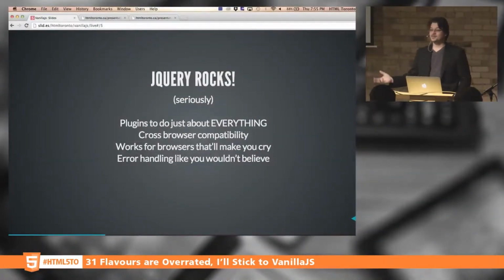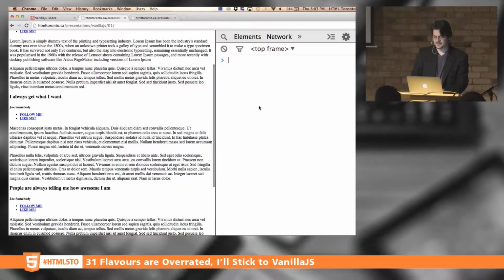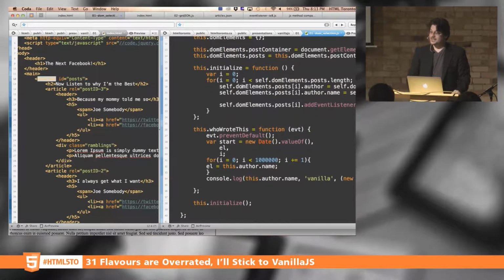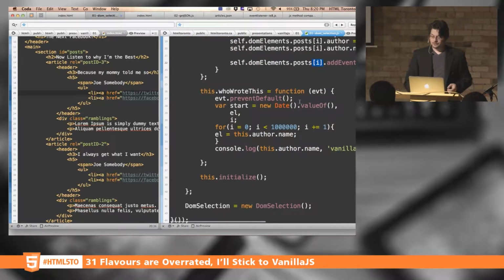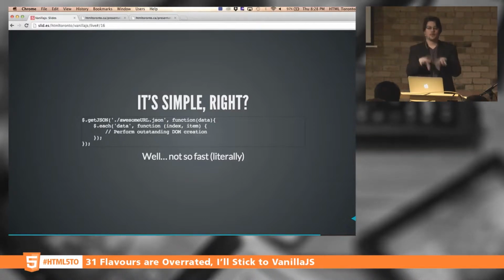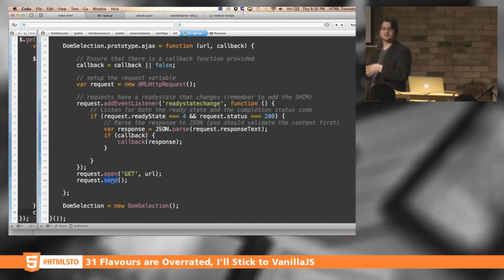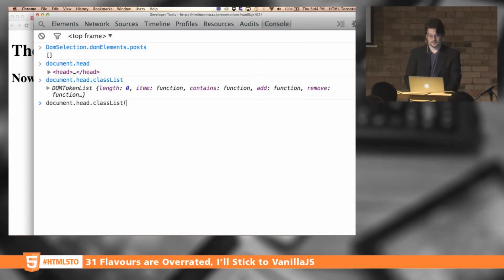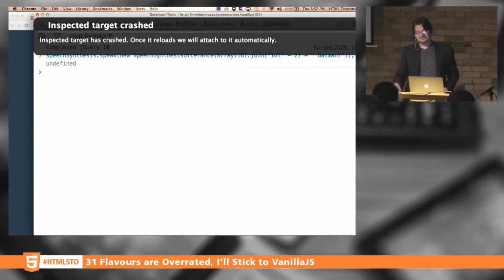31 Flavours are Overrated, I'll Stick to VanillaJS Part 2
With the multitude of JavaScript based events this month, some of which are focused on libraries, others on server side technologies, let's continue that idea with what will be an introduction course to JavaScript WITHOUT libraries.

We covered basics in JavaScript design and patterns. Going to this event will help get you much more ready to start coding for things like Node.js, Socket.io and AngularJS.

Goes over the basics of DOM manipulation and AJAX functionality.